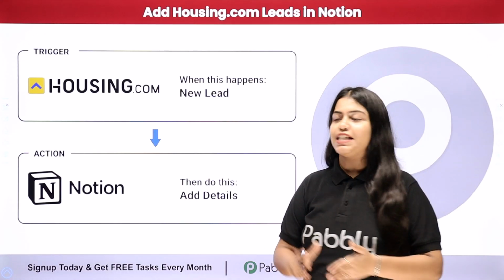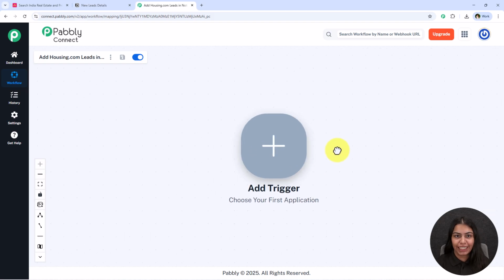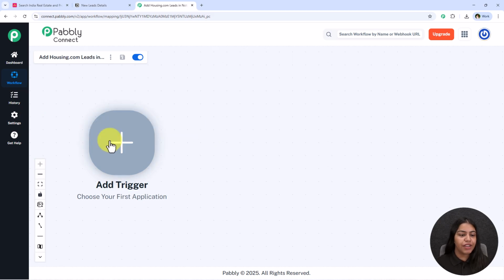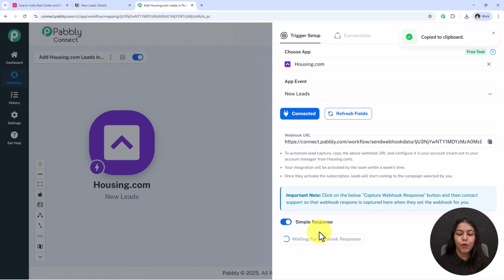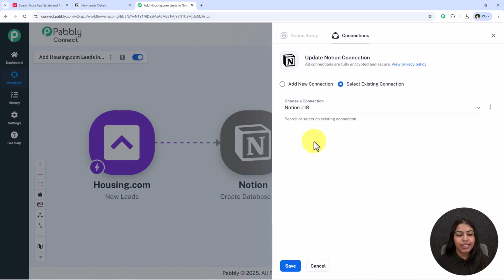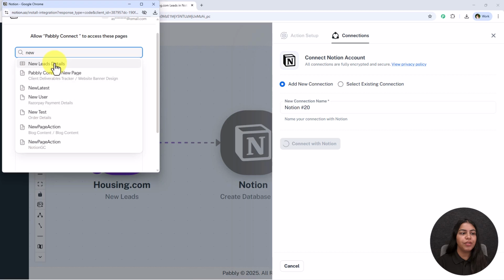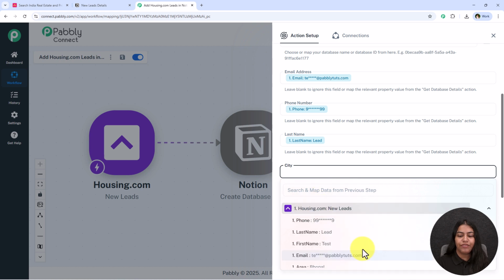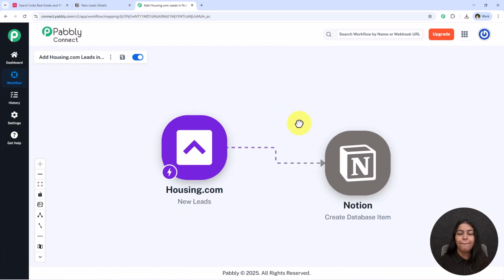How to Add Housing.com Leads in Notion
In this video, you'll learn how to seamlessly add leads from Housing.com into Notion. We’ll guide you through the process of capturing leads from Housing.com and organizing them efficiently in Notion for better management. Pabbly Connect simplifies this task by automating the data transfer between Housing.com and Notion, eliminating the need for manual entry. This integration saves you time and enhances your lead organization, allowing you to focus on what matters most—closing deals.

Use Case:-
Whenever a new lead is captured from Housing.com, the details are automatically added to Notion as a new entry. This helps real estate teams organize inquiries, track follow-ups, and manage client data efficiently in one place.

Benefits of Pabbly Connect:

1. Automation: Save time, money, and resources by automating tasks.

2. Integration: Connect various web services to create efficient workflows.

3. Security: Enjoy industry-standard security for your data.

4. Scalability: Easily add new applications and services to your workflow.

5. Cost-effective: Choose from plans suitable for different business sizes, with no charges for internal tasks.